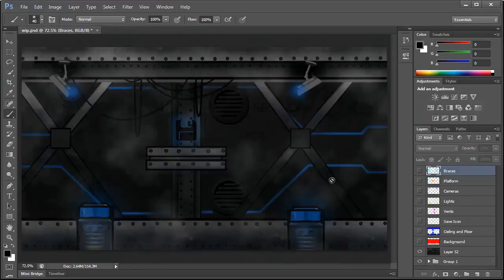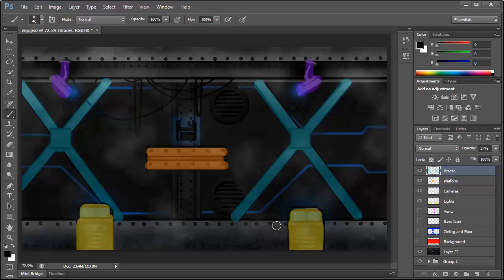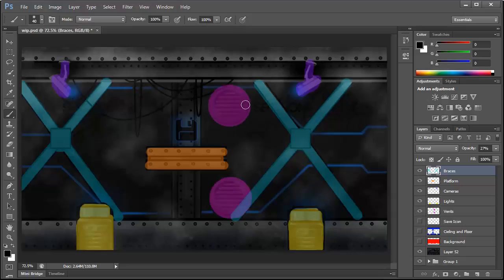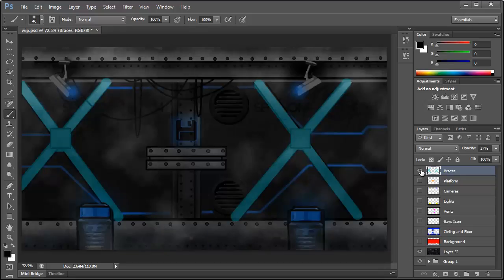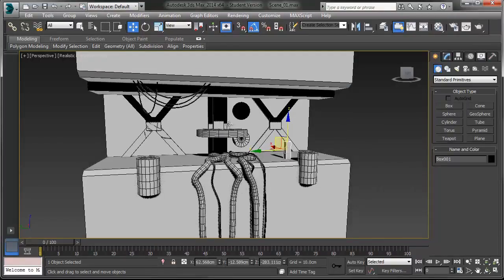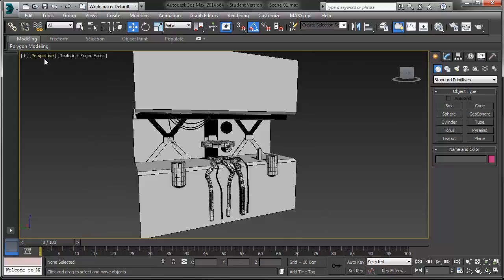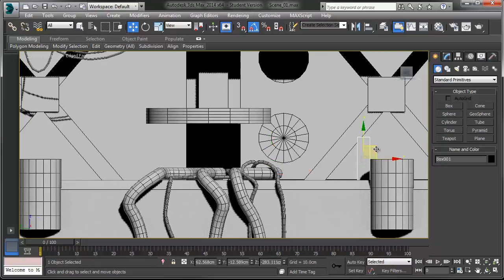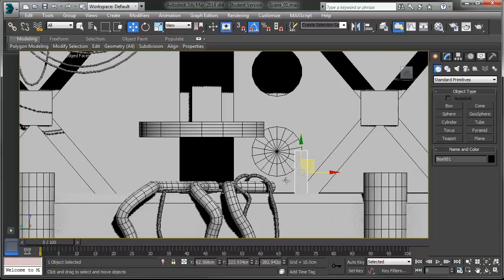03 Breaking Down the Concept